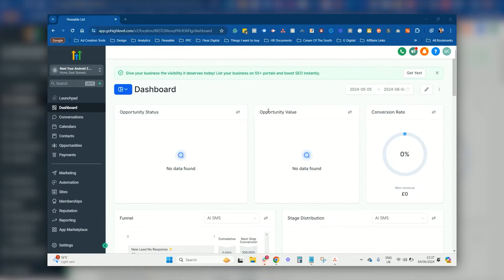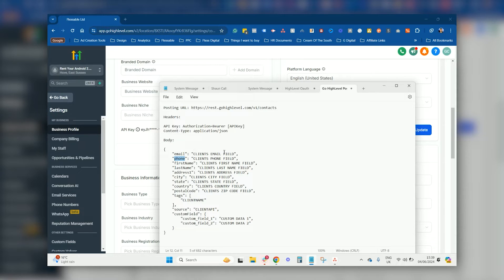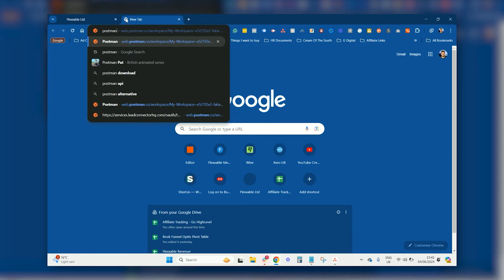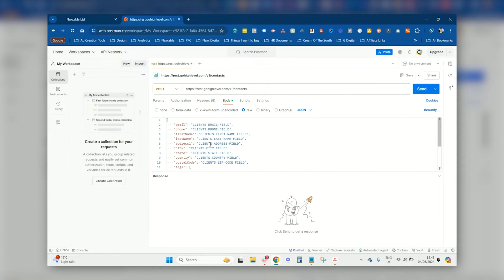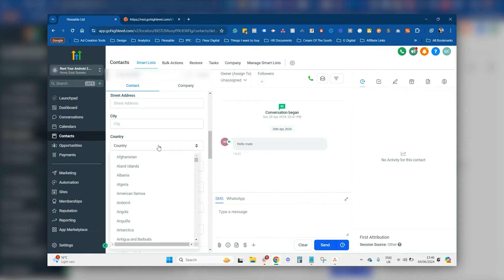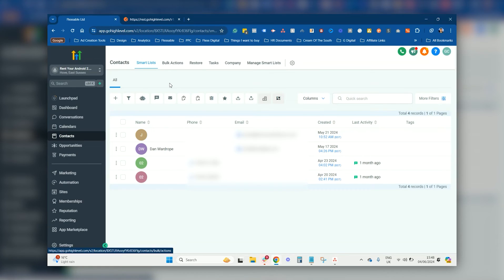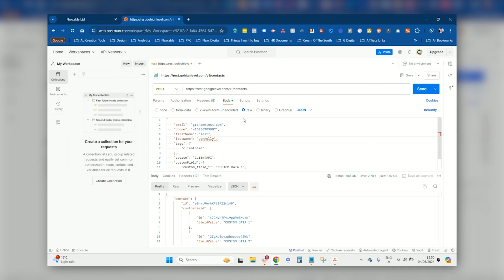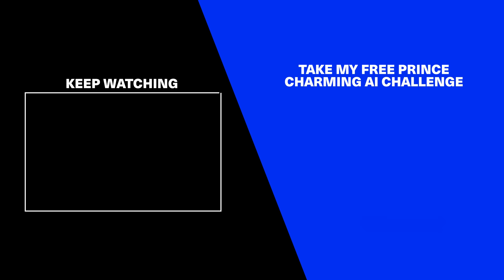How To API Leads Into HighLevel 🔗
In this video, I am showing you how to API leads into Go HighLevel. This can really help if you are a Go Highlevel user wanting to receive leads from clients or you are sending leads to someone using Go HighLevel.

This can be really useful when you want clients to send you live leads, rather than waiting for a Google sheet to be populated and you import them manually.

I show you exactly how to API leads into HighLevel and also I give you a tutorial on how to use the Postman website. This is a great free tool to test your APIs easily.

Want a way to leave the job that you hate and gain financial freedom for you and your family?